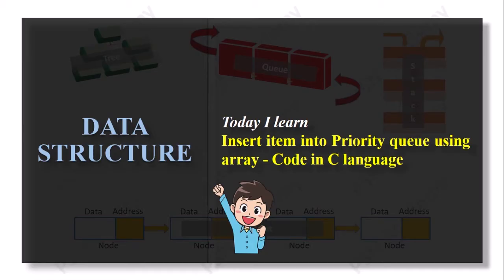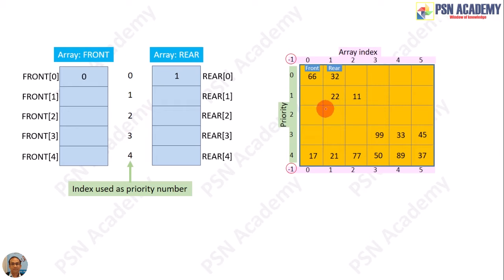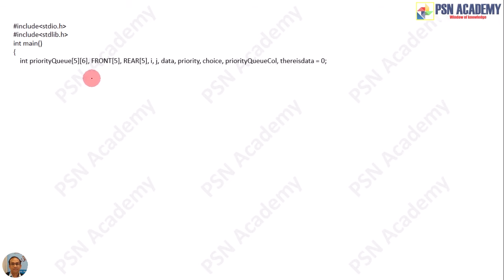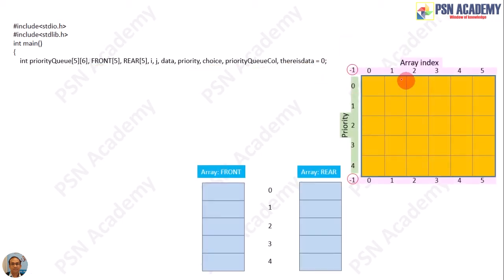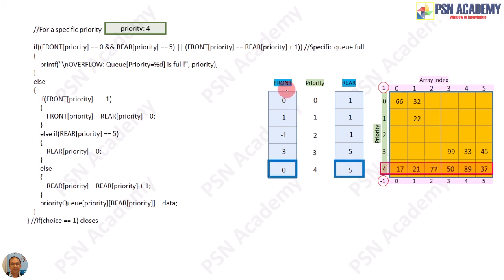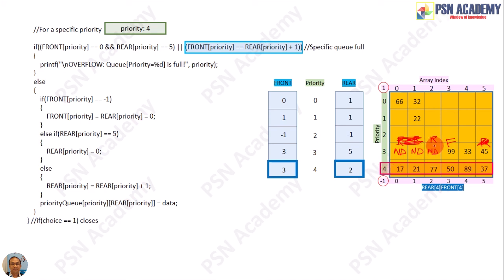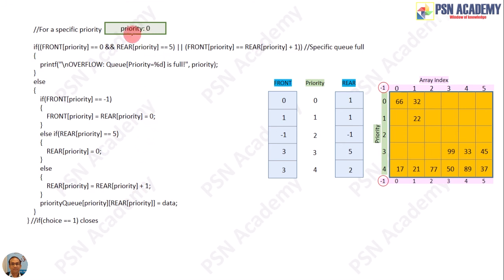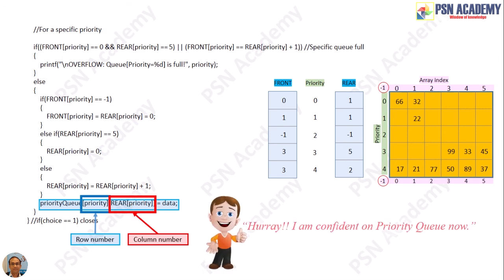7. PRIORITY QUEUE using array | How to insert item | Code in C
This video explains how to insert an item in a priority queue that has been created using 2D array.
This algorithm adds an ITEM with priority number M to a priority queue maintained by a two-dimensional array QUEUE.
1. Insert ITEM as the rear element in row M of QUEUE.
2. Exit.